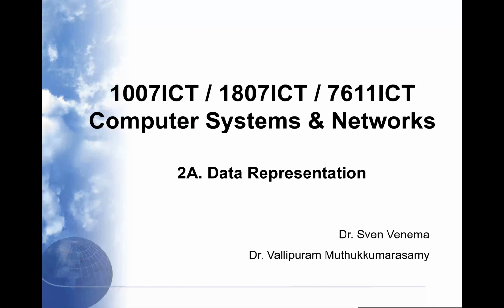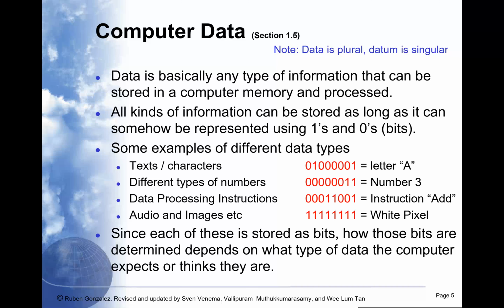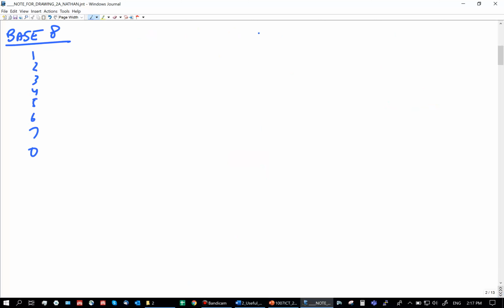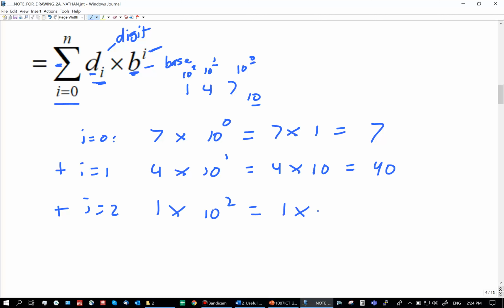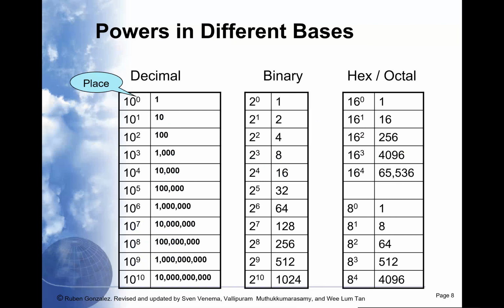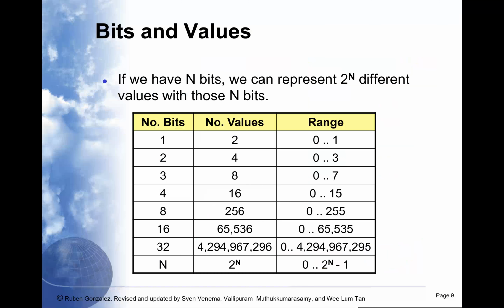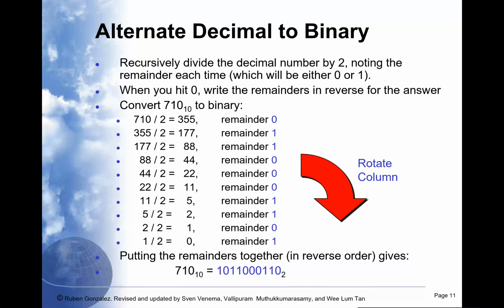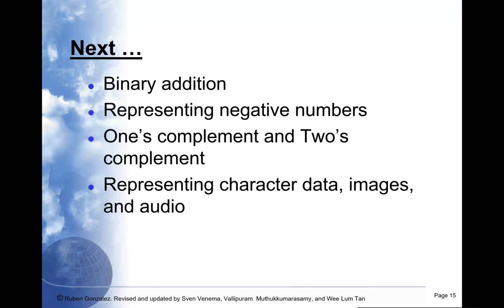Lecture 1.2a Data Representation